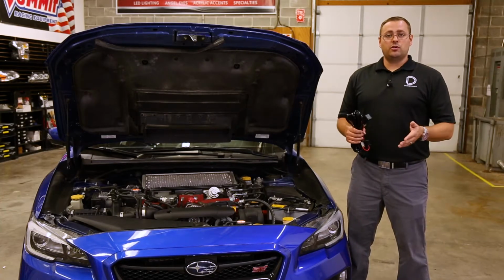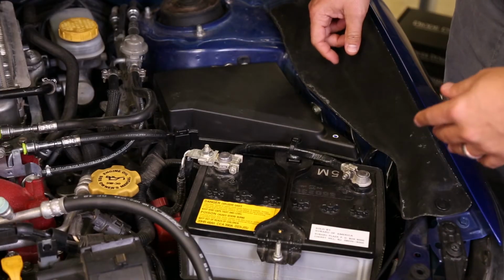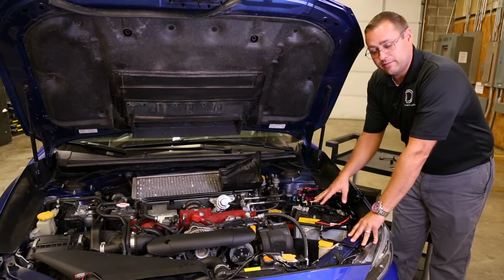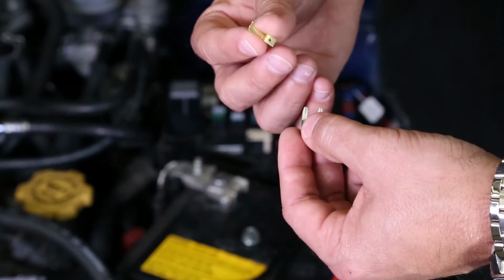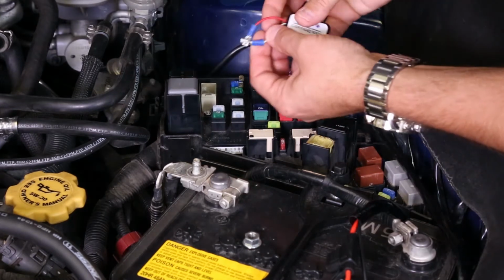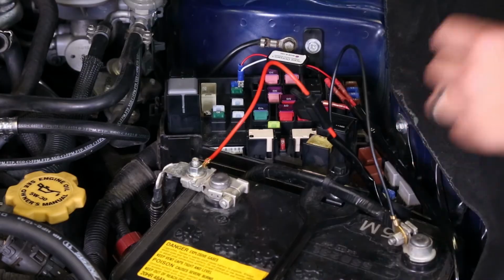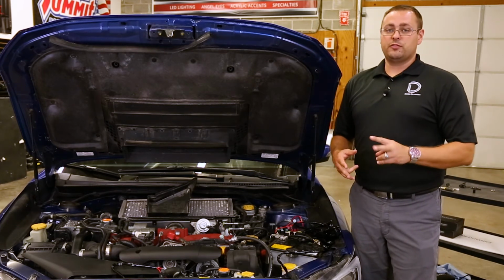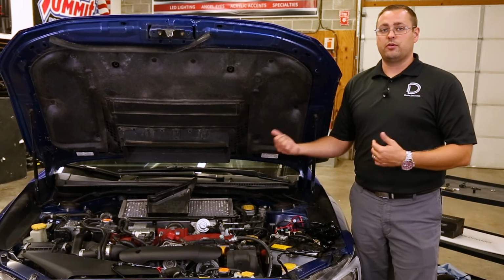How to Install 2015-2017 Subaru WRX/STi LED Driving Light Kit Wiring Harness by Diode Dynamics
This video demonstrates the simple installation of Diode Dynamics LED Driving Light Kit on the 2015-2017 Subaru WRX/STi using the supplied wiring harness.

How do we test and measure products?